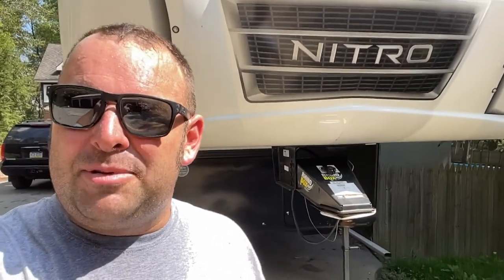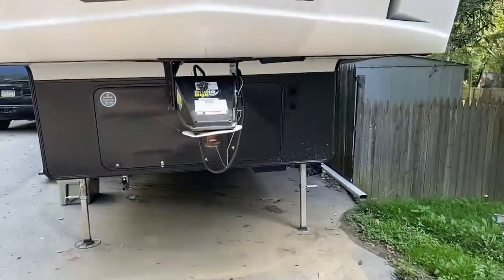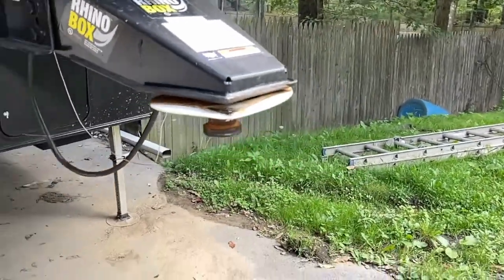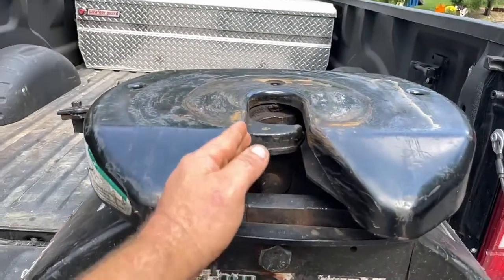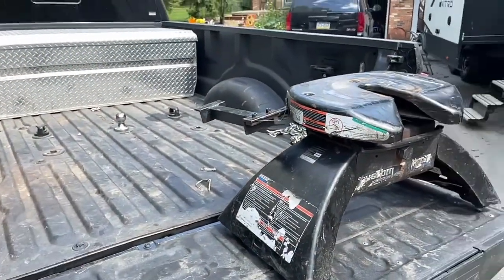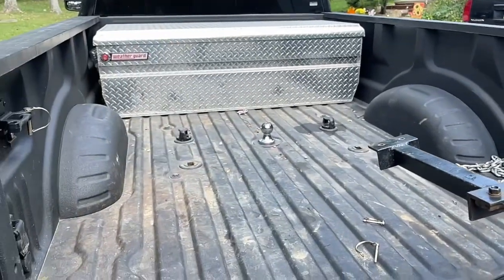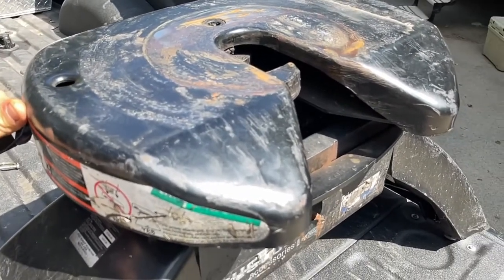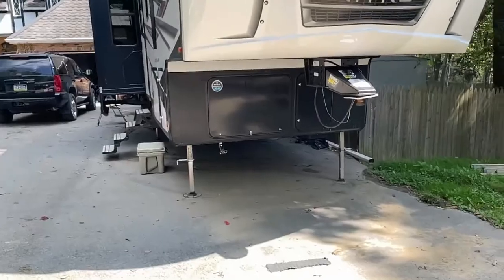What is the Difference Between a 5th Wheel and Gooseneck Hitch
In This Video I discuss the differences between gooseneck and fifth wheel hitches. I also discuss the Pro's and Con's of Each

Money Saving Links for You:
6.7 Powerstroke Fuel Filter Kit
6.7 Powerstroke Oil Filter
6.7 Powerstroke Master Filter Kit
6.7 Cummins Wix Fuel Filter and Water Seperator
3 Gallon of Delo 15w40 Diesel Oil
6.7 Cummins Wix Engine Oil Filter